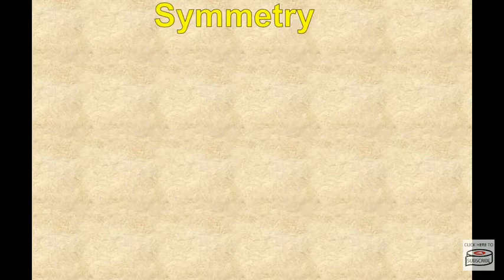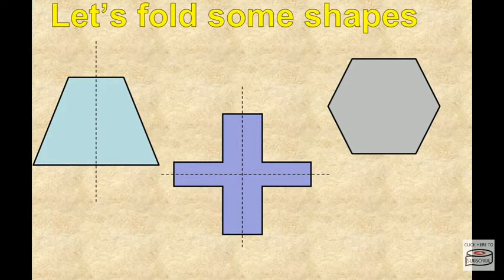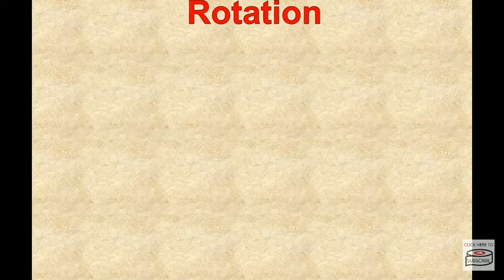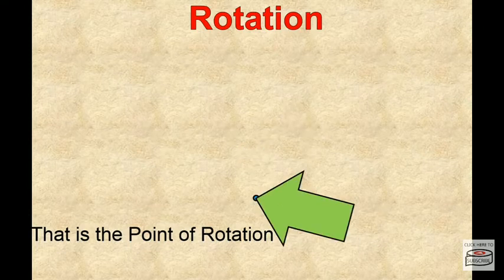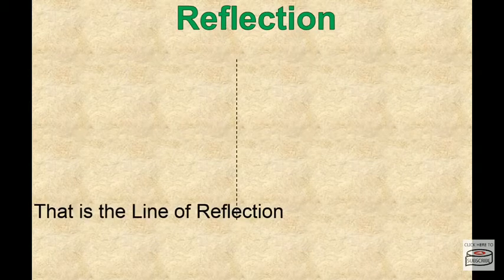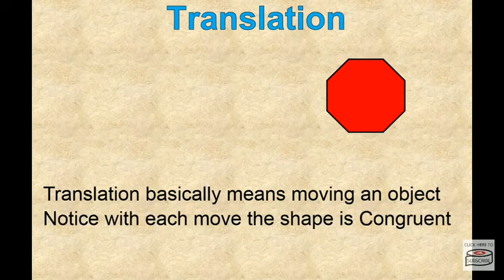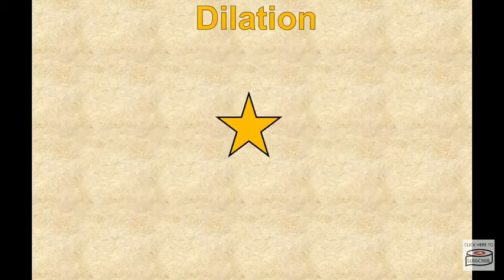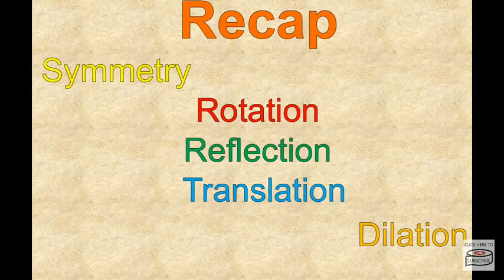23 November 2020